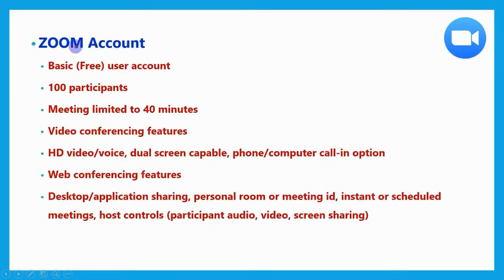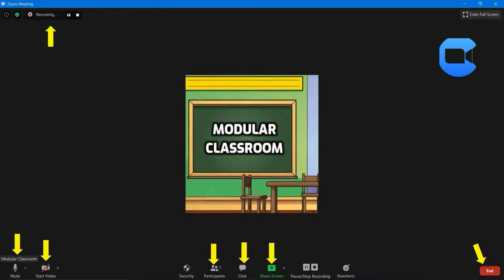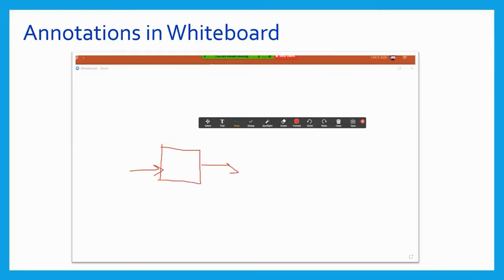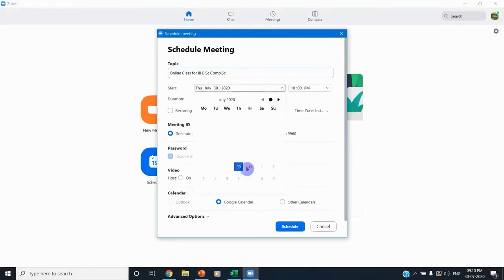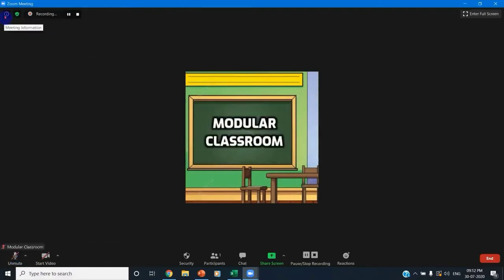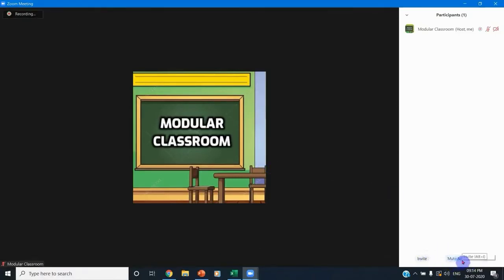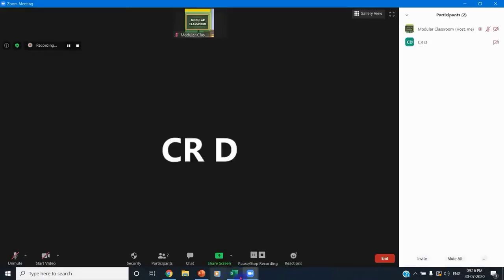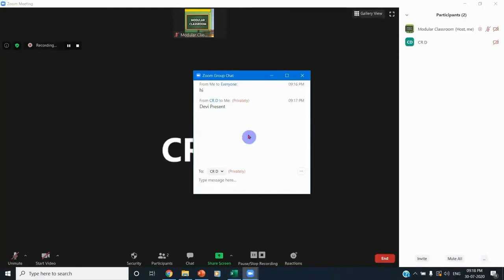Handling Online Class in ZOOM with Laptop_Desktop tutorial | JOSART